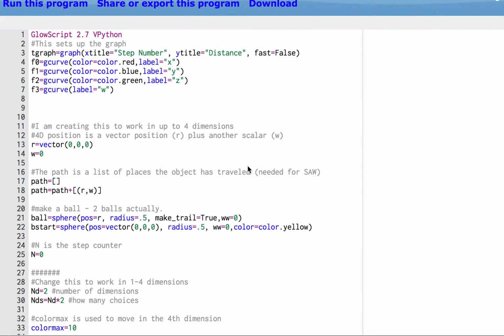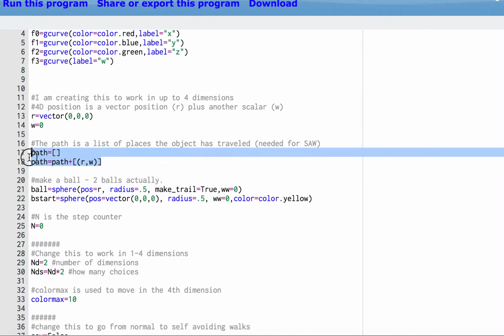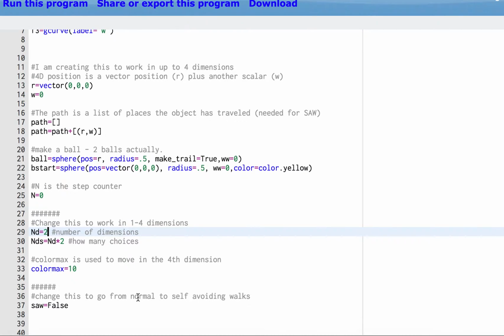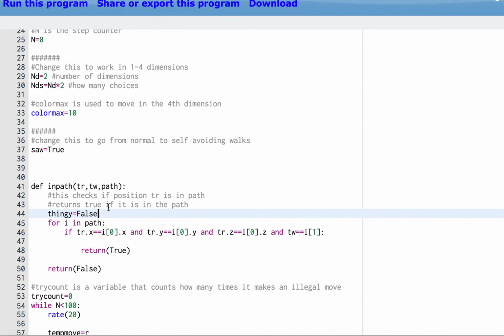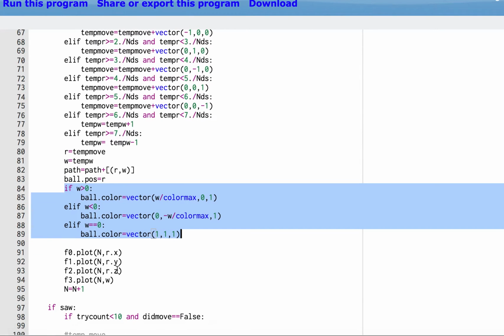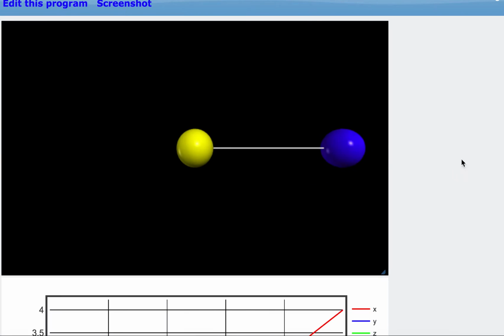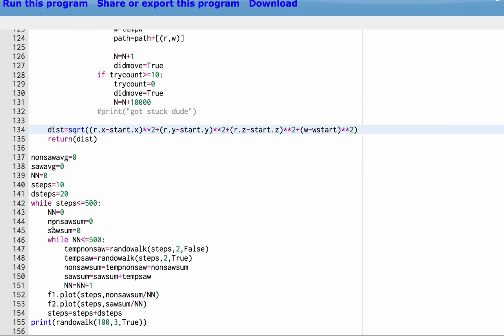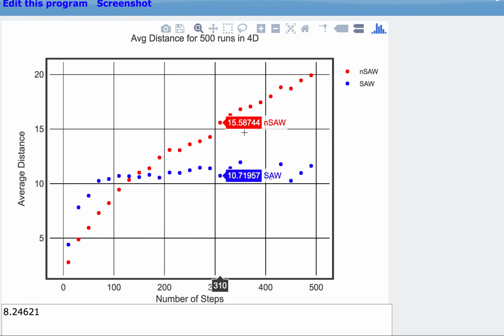Random Walks in 1-4 Dimensions with Python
Here is a super quick tutorial on random walks and self avoiding random walks (doesn't cross its path) in 1-4D using vpython (glowscript).

Why?  Here is my blog post explaining why.

Here is the code for the visualization of random walks

Here is the code to make graphs of avg distance vs. number of steps.